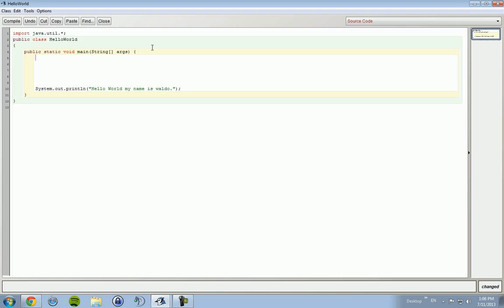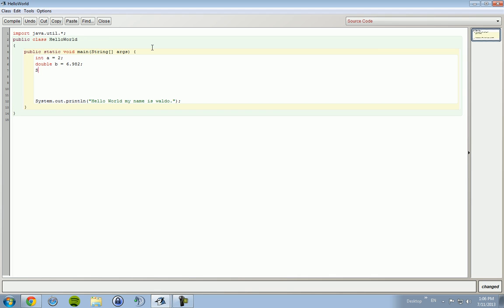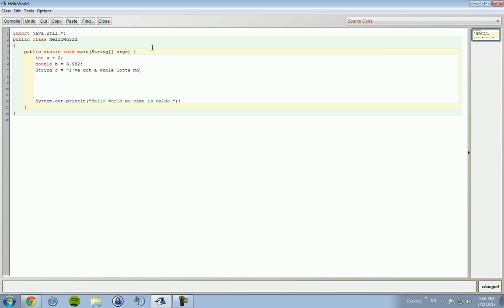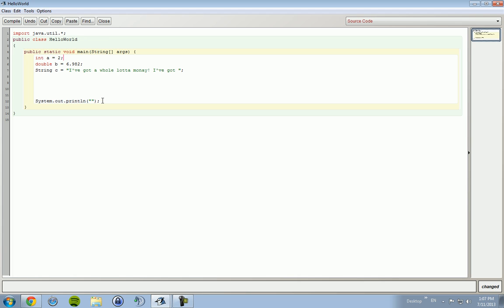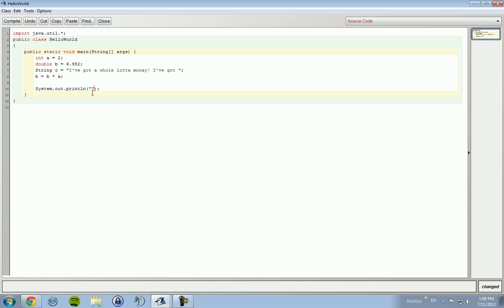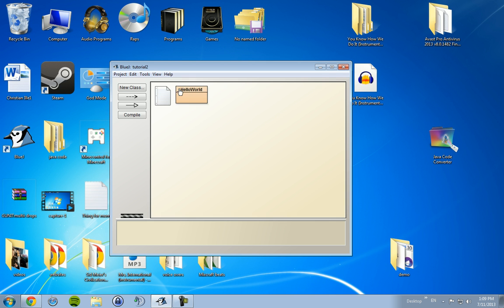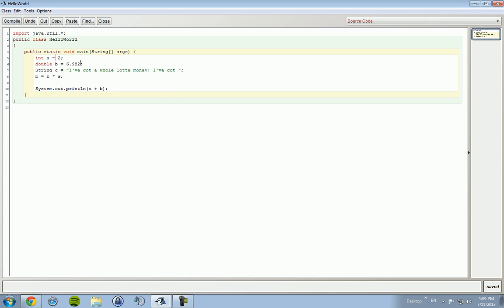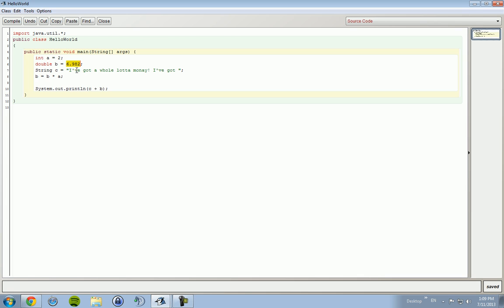Learning Java: #2 - Let's use some Variables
We've got HelloWorld but what about some variables? In this lesson you learn how to use int, double, and String and what each variable can hold as data.

Check out these books if you are serious about learning Java!

Beginning Programming with Java for Dummies

Core Java, Volume II -- Advance Features (9th Edition) (Most up to date)

Java, A Beginner's Guide, 5th Edition